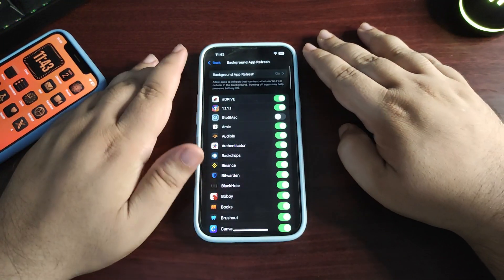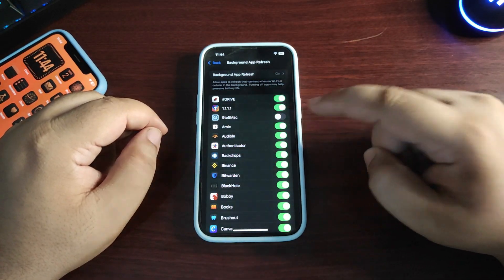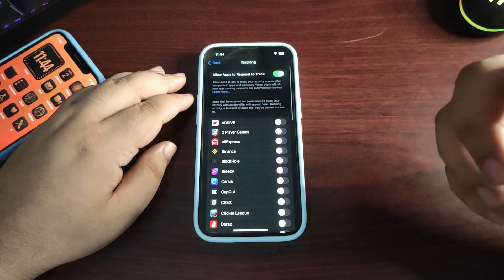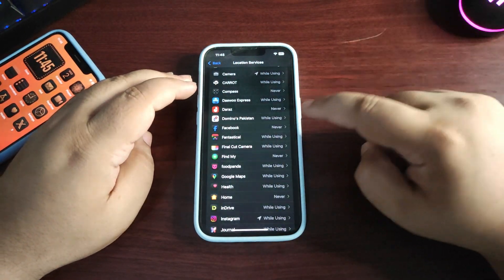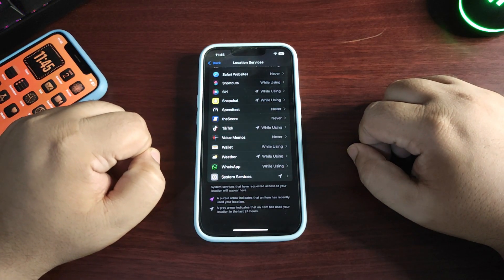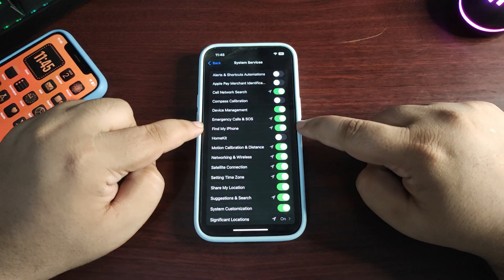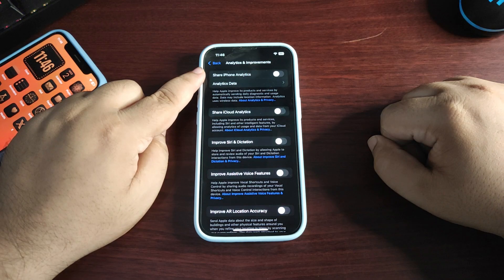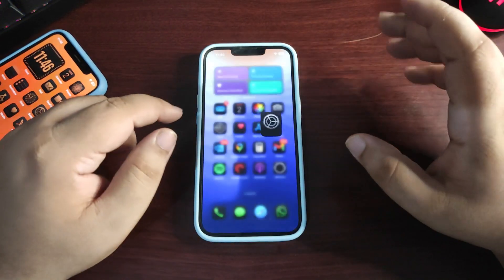iOS 18.0.1 Fix Battery Life and Heating Issues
iOS 18.0.1 is not out yet but in this video, I talked about that how you can fix issues on iOS 18.0
In this video, I talked about the iOS 18 Battery Draining and iOS 18 Heating Issues.